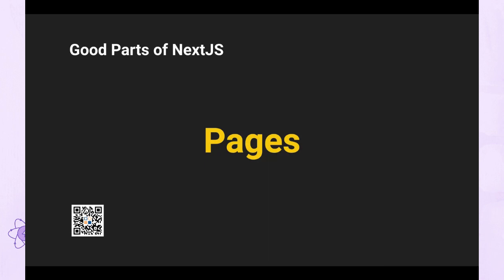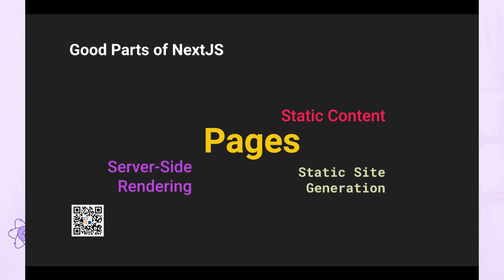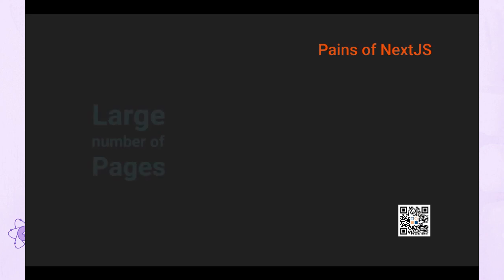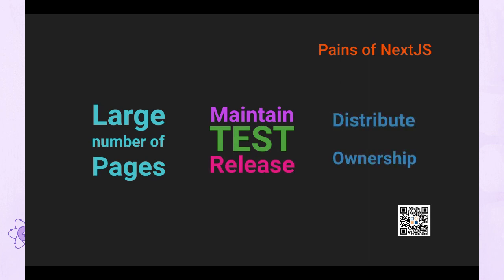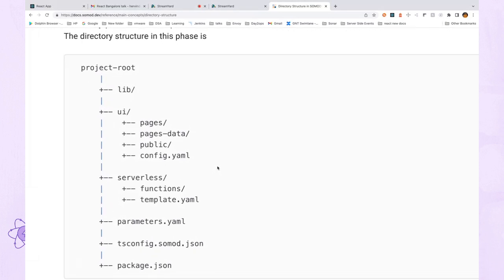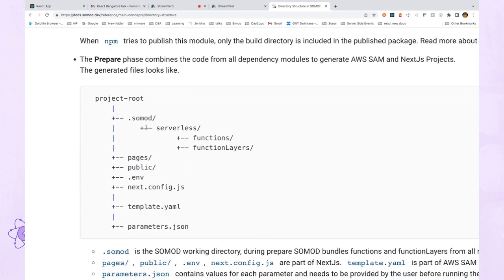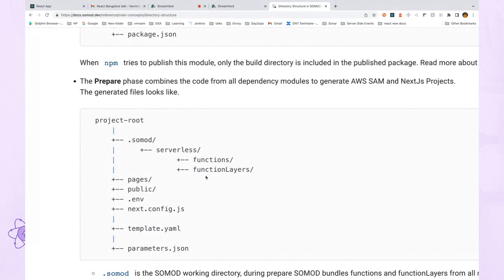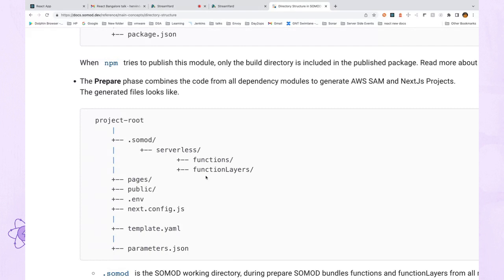Create micro-frontends with React, Next and Somod by Raghavendra K R